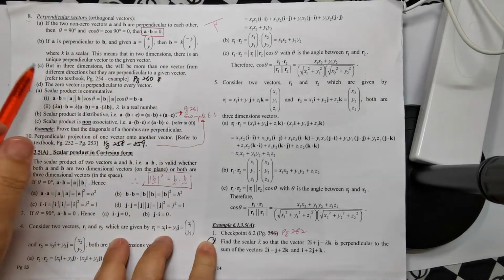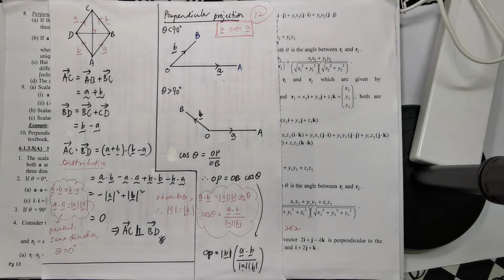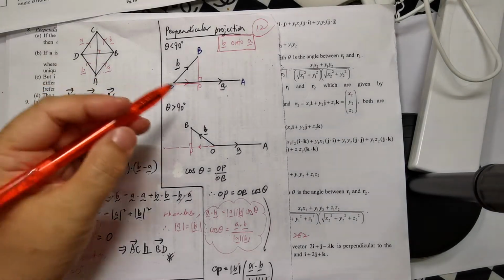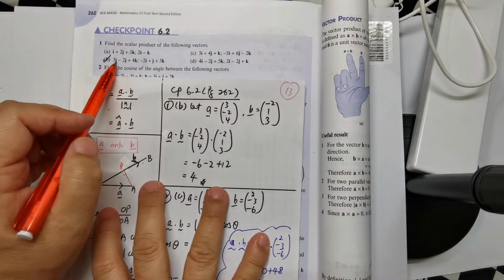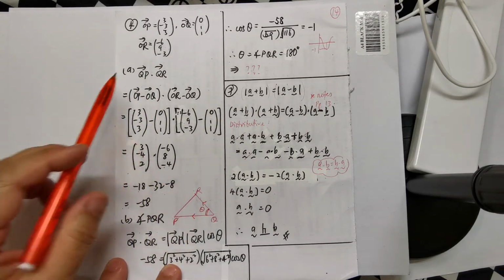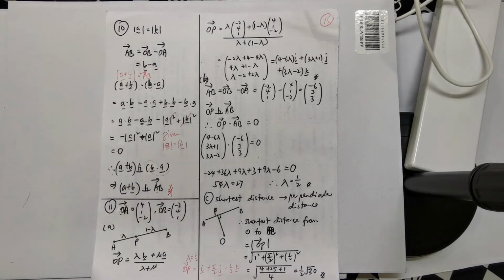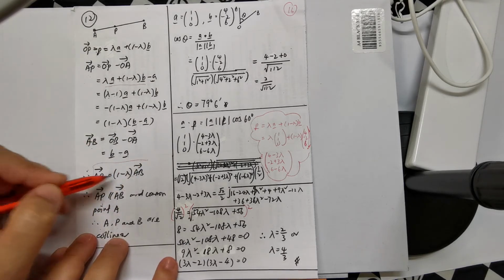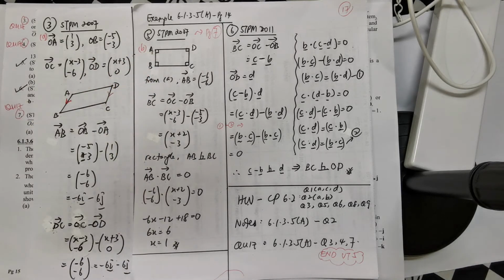Share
Chapter 6 Vectors (5)